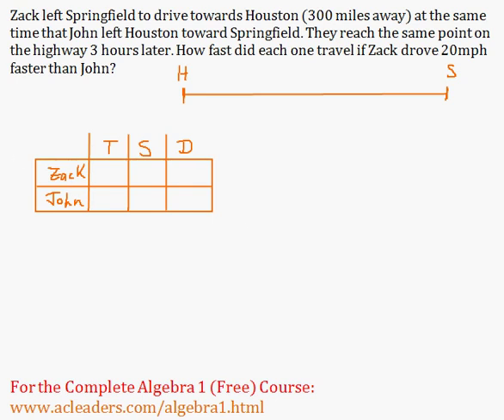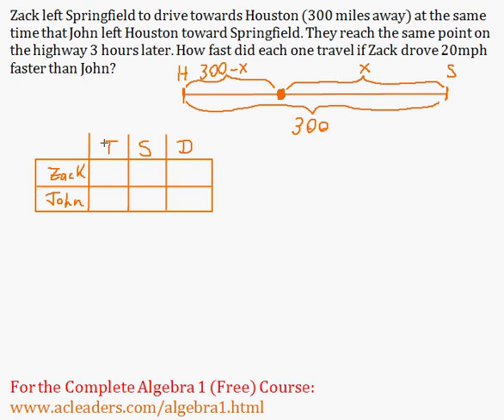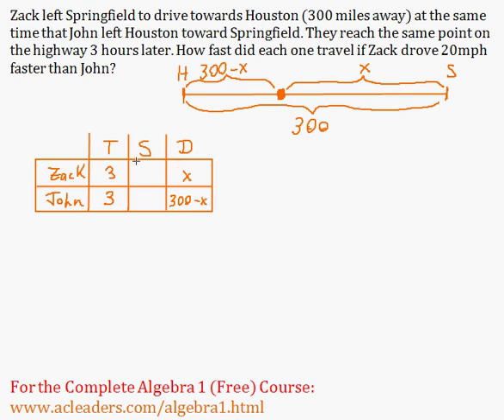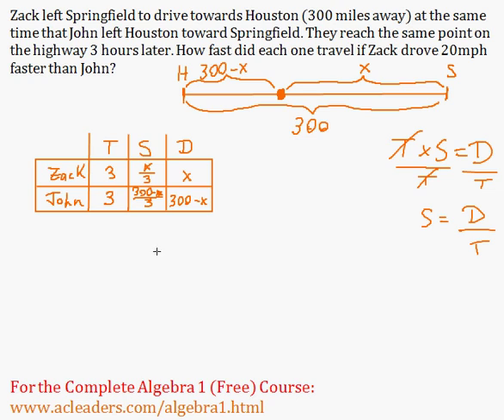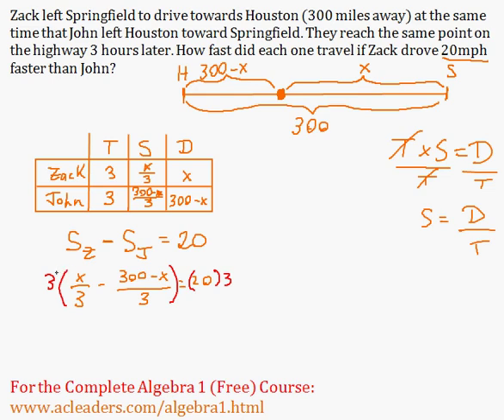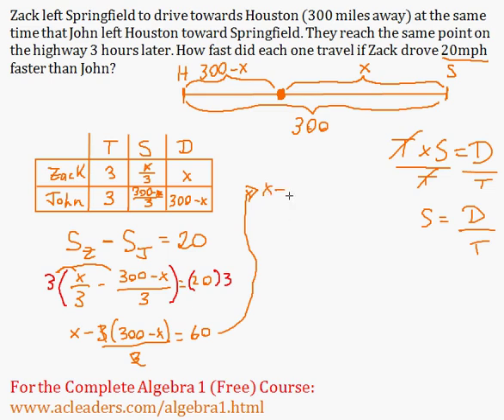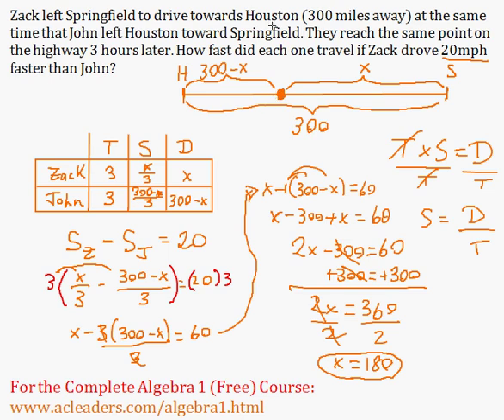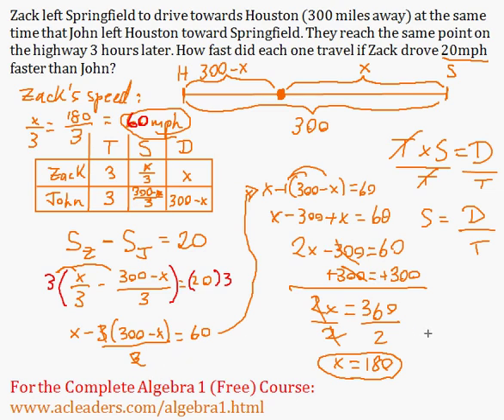(Algebra 1) Word Problems - Motion Problem - Made EASY!!! (3rd Example)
Motion Problem #3 - involving speed, distance and time